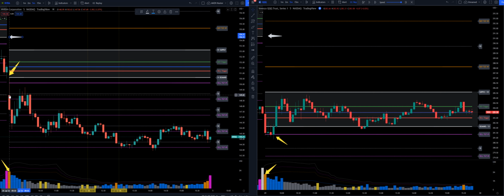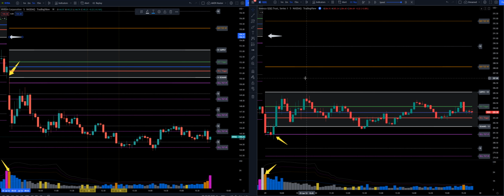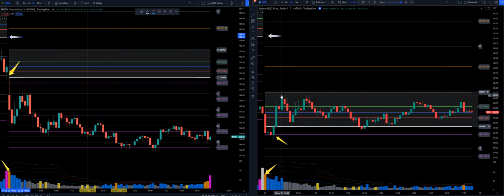TREND vs RANGE DAY - Independent Traders Guild (ITG)